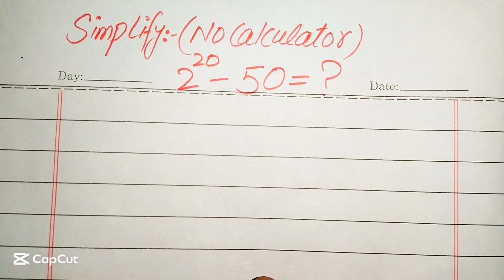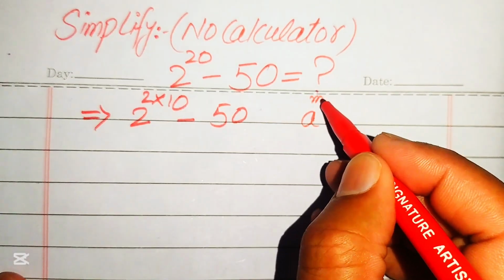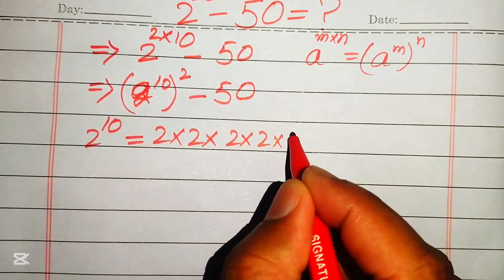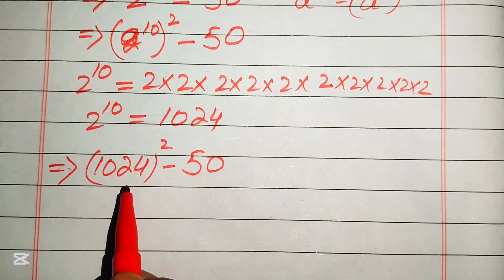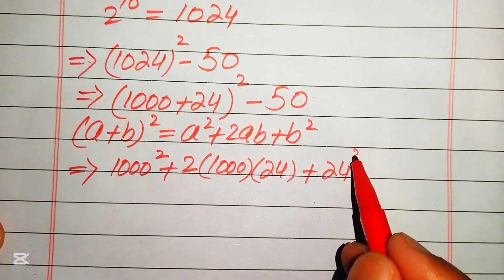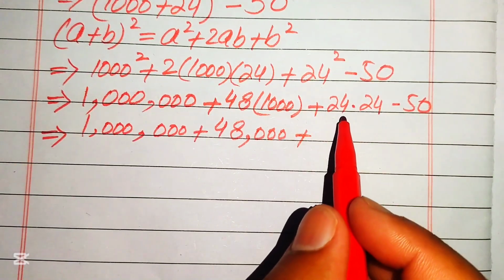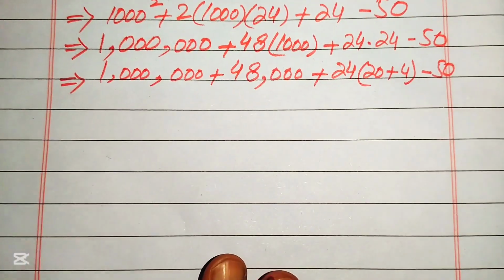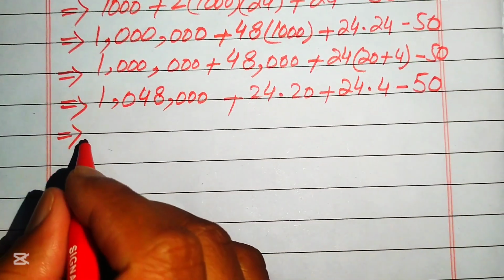Solving a 'Stanford' University entrance exam